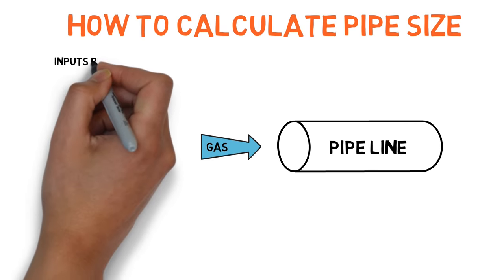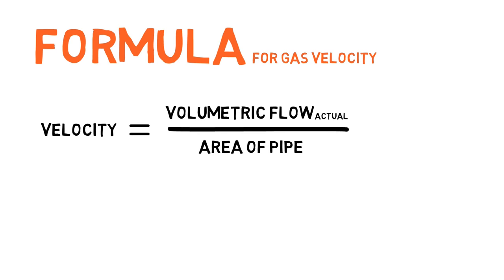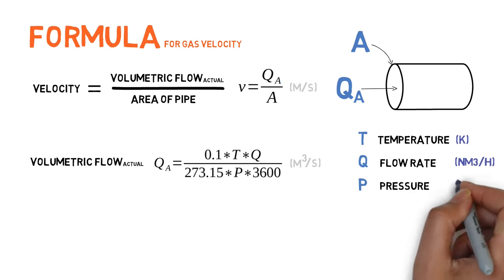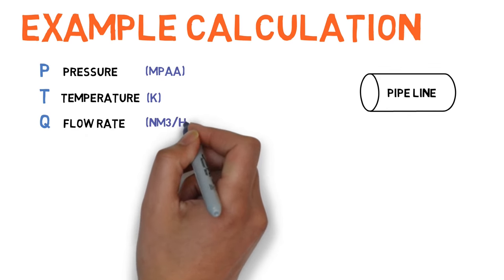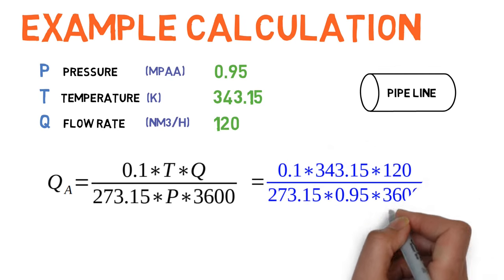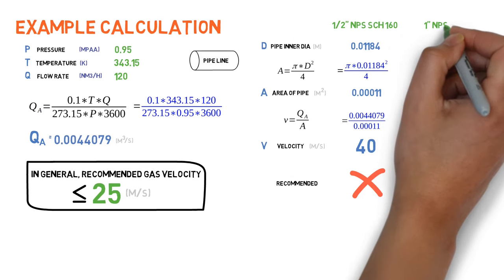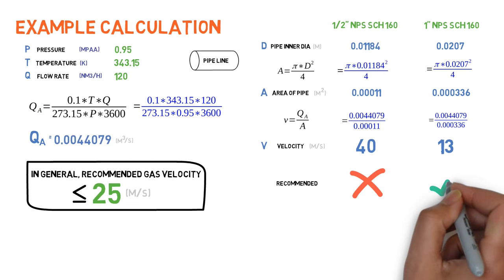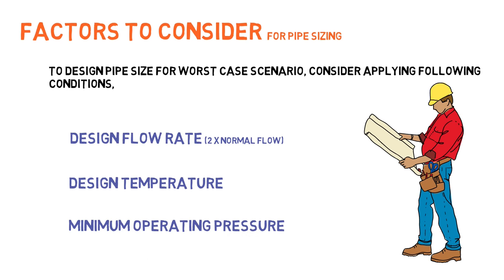Pipe Line Sizing by Velocity for Gases | Simple Science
This video explains sizing of pipe lines OR tubes used in process industries by calculating velocity of gases.

★ Flow velocity calculation for Gases
★ Recommended Gas velocity for pipe selection
★ Factors to be considered during pipe sizing